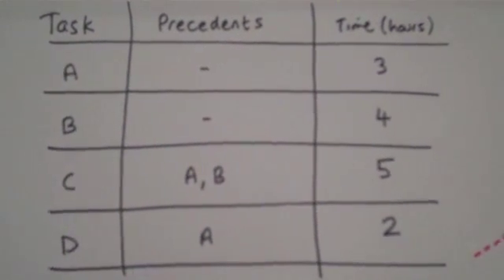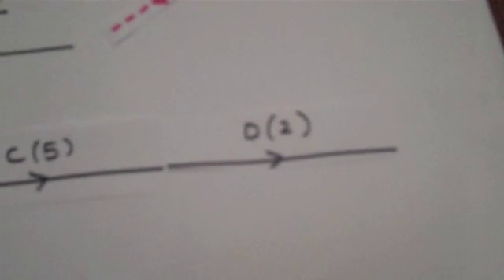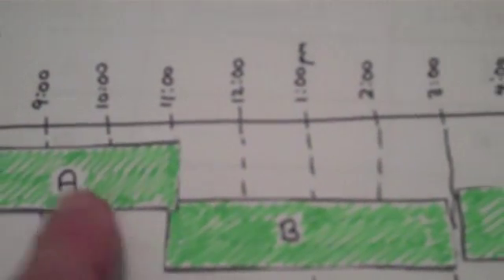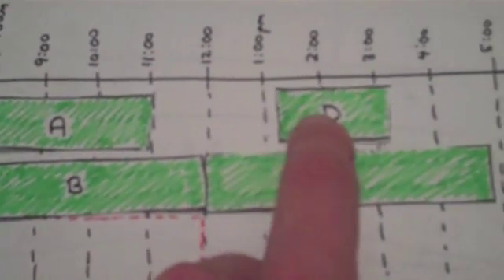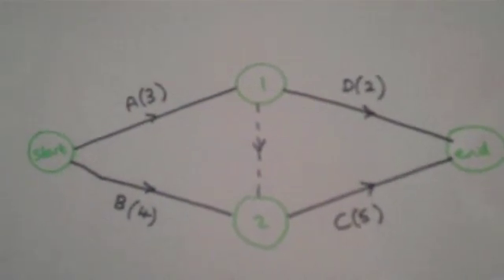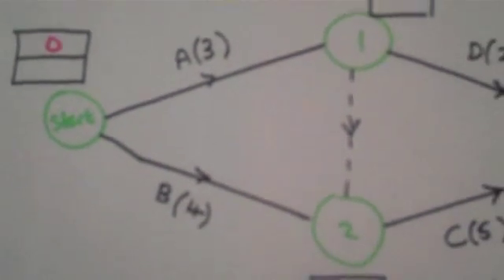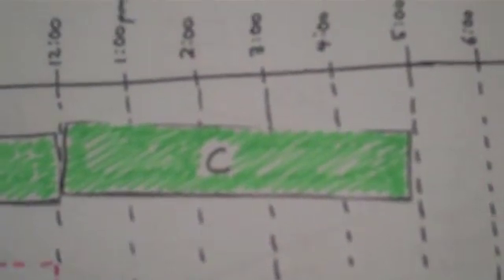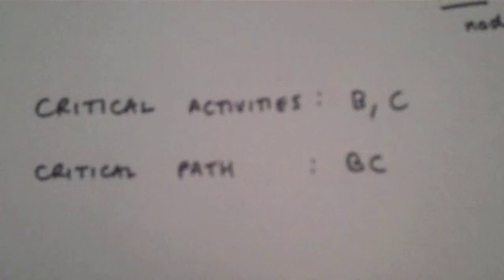D1 critical path analysis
an example showing how to do critical path analysis